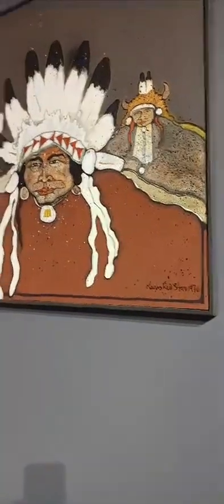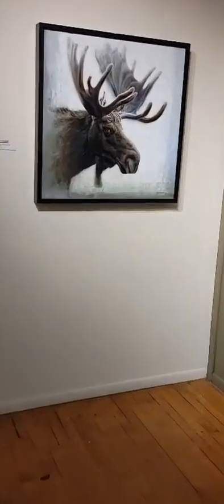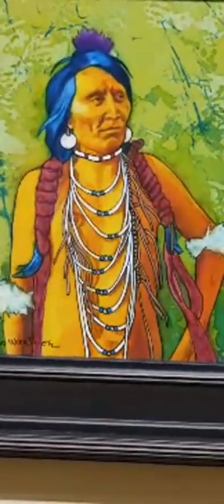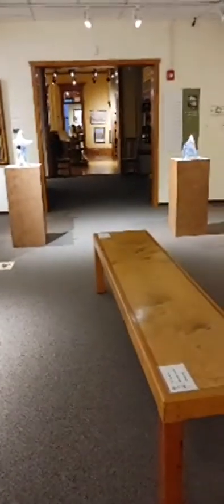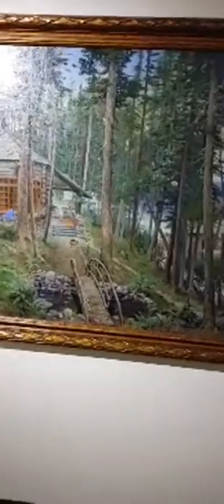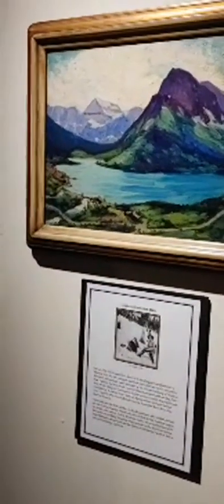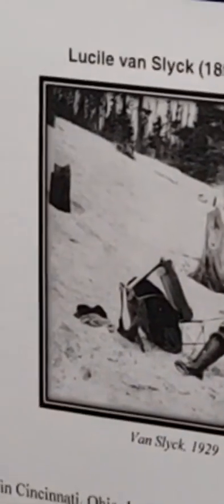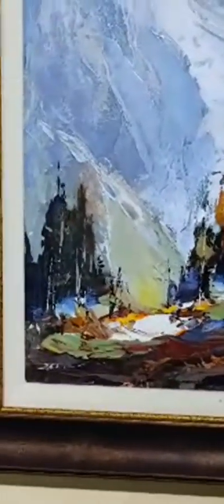A pandemic roller skate tour at the Hockaday Museum of art with Director Alyssa Cordova 2020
Yes they let me wear my skates in the museum for the tour.  But they don't do that for just anybody. Special guest appearance by my cousins who were stuck quarantining during the pandemic.